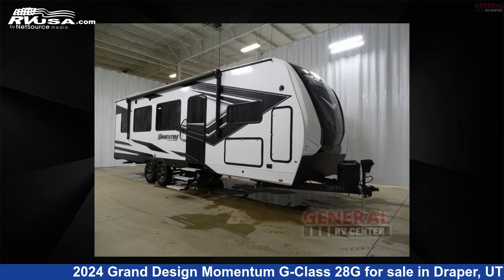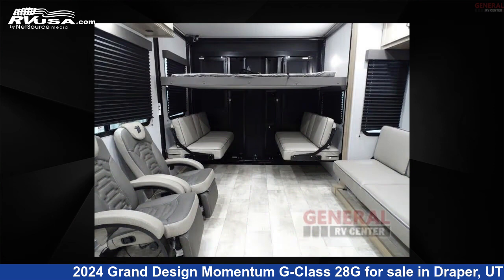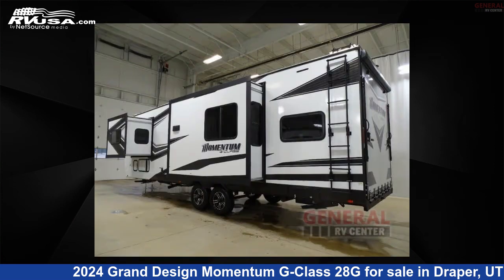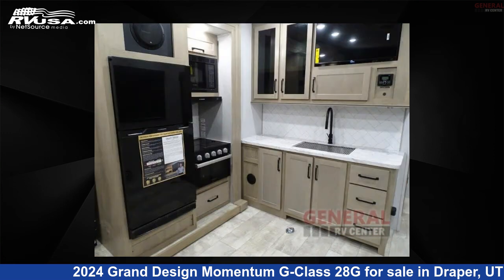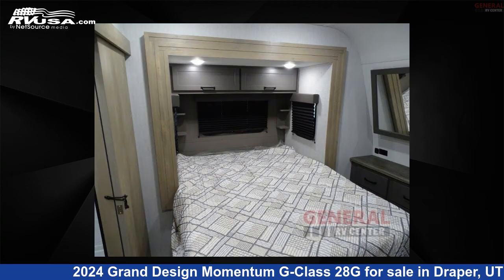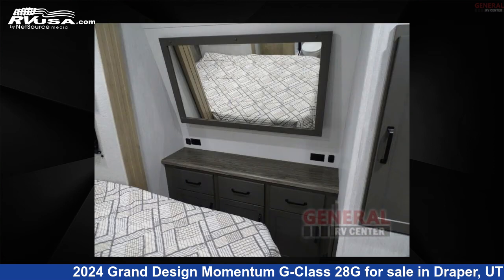Unbelievable 2024 Grand Design Momentum G-Class Toy Hauler RV For Sale in Draper, UT | RVUSA.com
This 2024 Grand Design Momentum G-Class 28G is a Toy Hauler RV. It is located in Draper, UT 84020 and is offered for sale by General RV Center. This New Grand Design Is 33' 0" in length and features sleeps 7, Slideout, and 90 gal fresh water capacity. The floorplan layout of this Toy Hauler features Front Bedroom, Outdoor Kitchen.